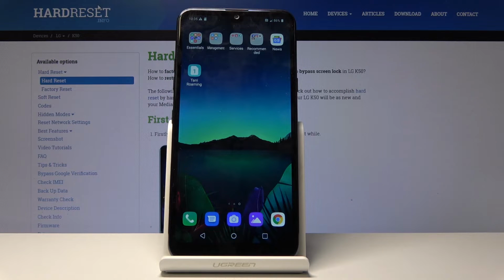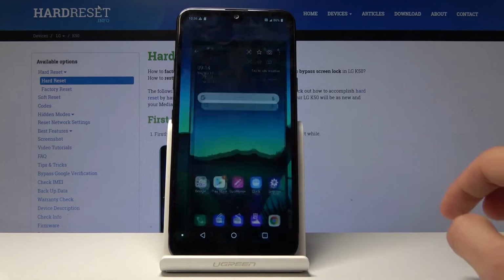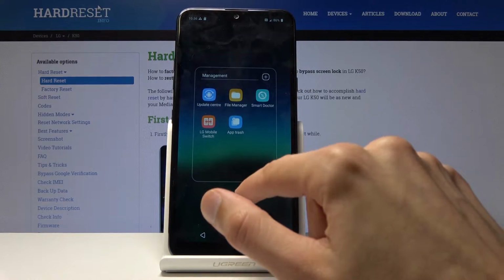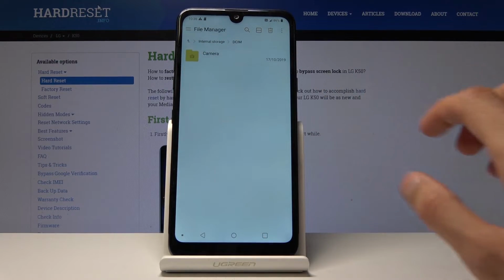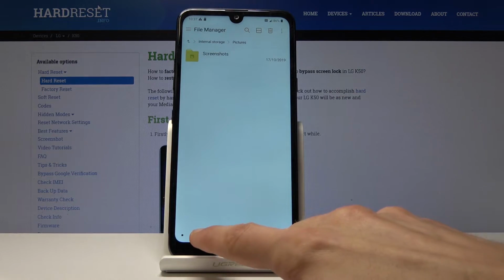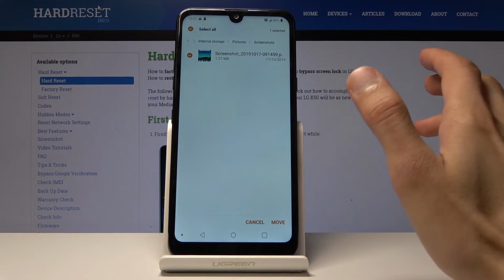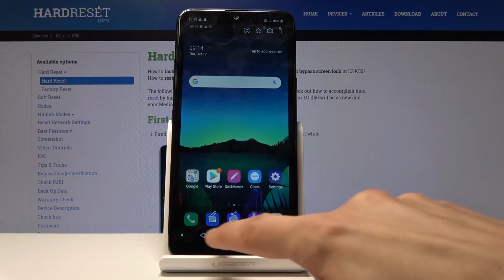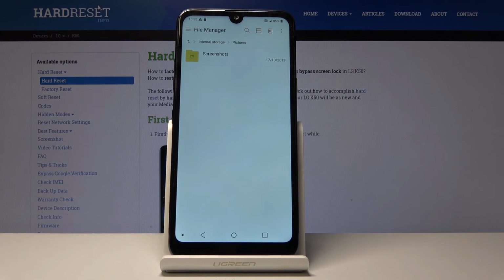How to Transfer Data in LG K50 - Move Media to SD Card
Check out the all available method to transfer photos or any other media in LG K50. If you would like to transfer the storage of your LG storage to the SD Memory Card, then check out the instructions and learn how to move media of the LG device in few steps. Let’s follow instructions and move photos or any media to the memory card.

How to transfer photos from LG K50? How to transfer photos in LG K50?  How to transfer photos from LG K50 to SD Card? How to move photos in LG K50? How to move photos from LG K50 to SD Card?